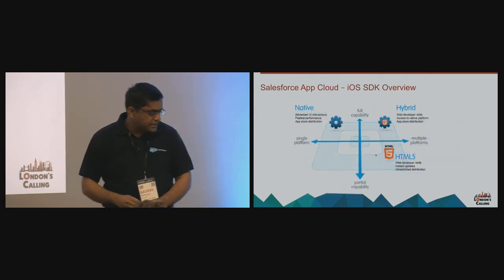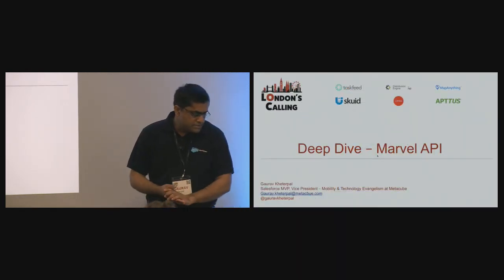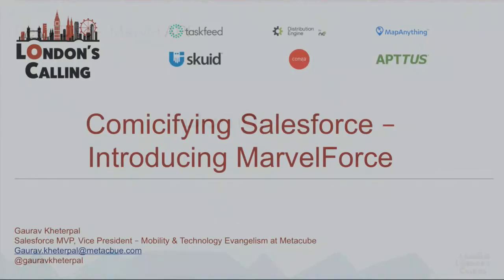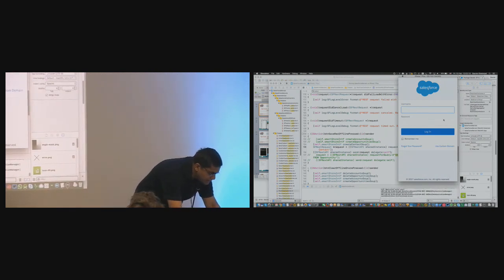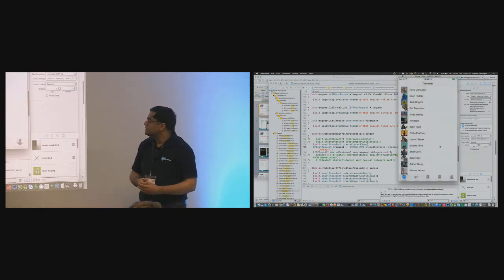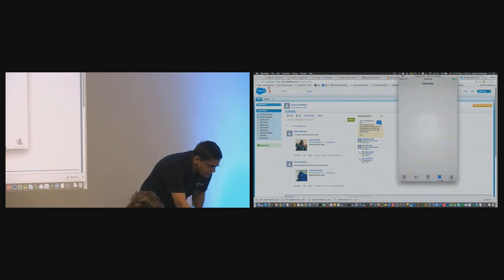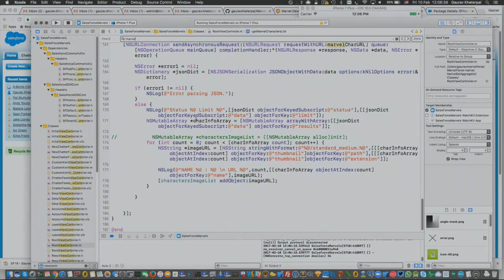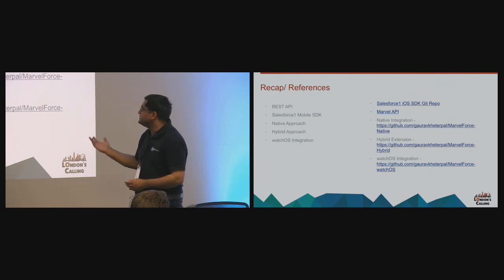Salesforce1 Meets Avengers: A Fun Way of Understanding App Cloud Mobile Integrations!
Love building mobile integrations on Salesforce App Cloud? And/or if you’re an Avengers/ Captain America/ Spiderman/ Iron Man/ Marvel fan – join this fun session to understand how to build App Cloud Mobile integrations.

The session uses the open source Marvelforce project as a case study to demonstrate Salesforce REST API integration and uses comic avatars, iconic texts, and events from the Marvel REST API to make Salesforce users superheroes. You’ll learn how to develop a simple native and hybrid app, integrate it with Marvel API to ‘comicify’ your objects, and deep link it to Salesforce1 Mobile App.